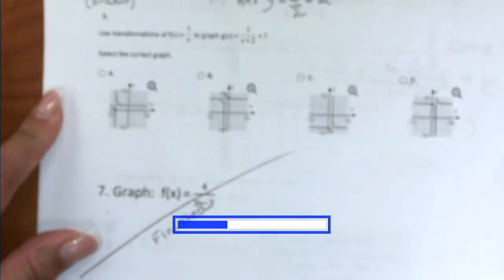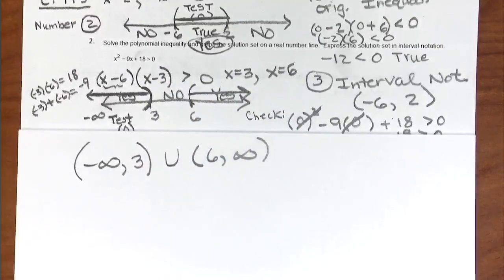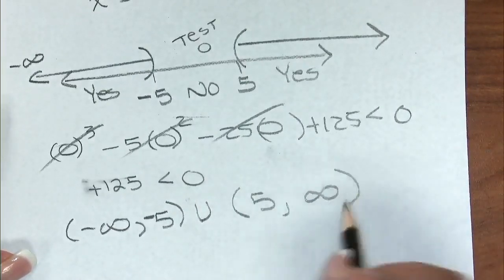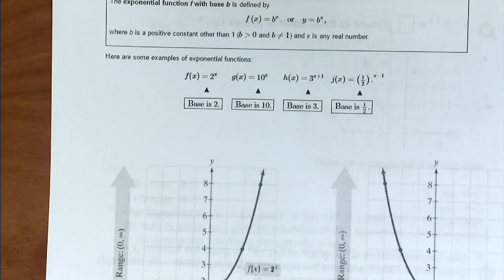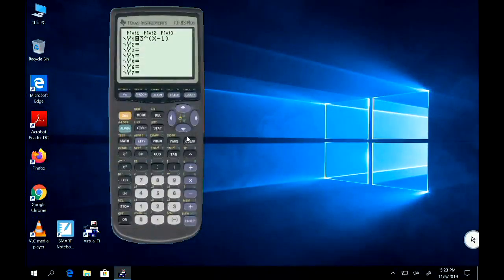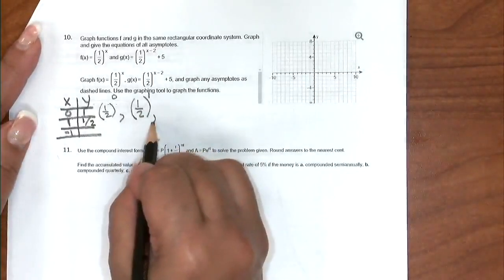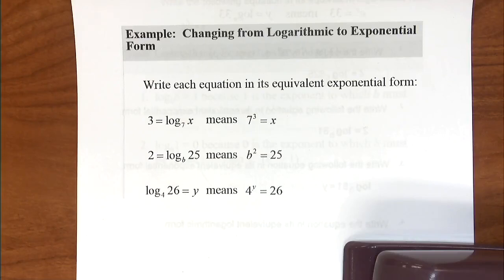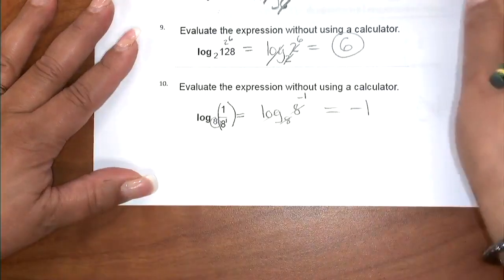21) MAC1105 Lecture Video Sect 3.6 and 4.1